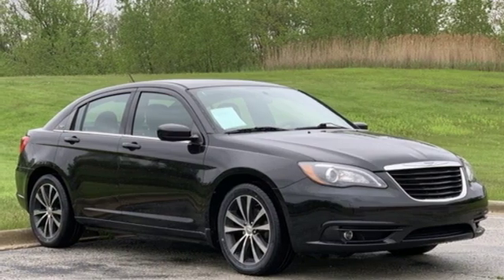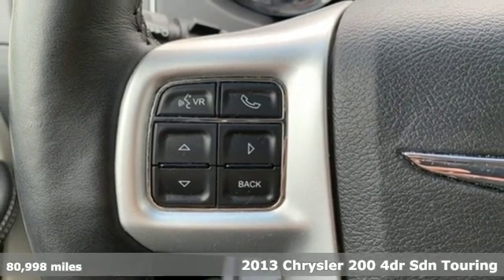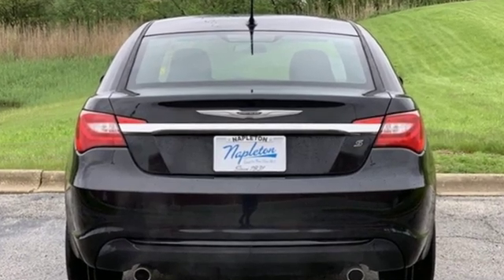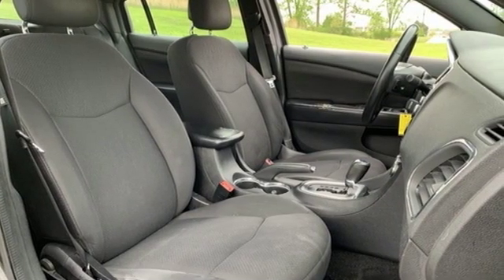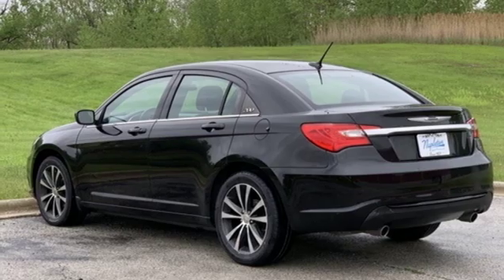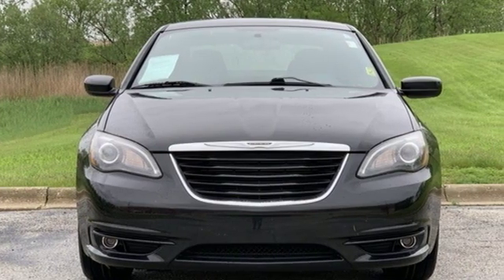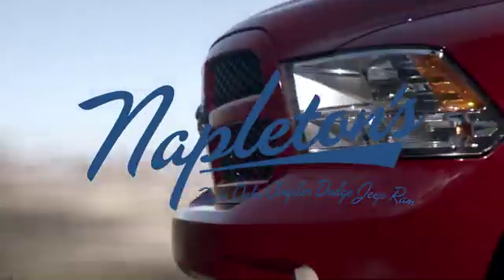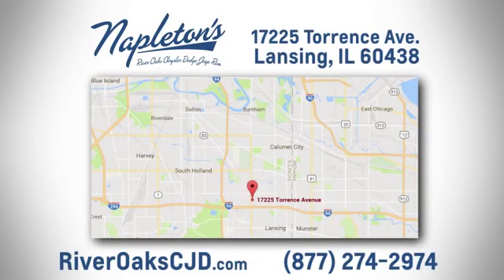Used 2013 Chrysler 200 Lansing IL Hammond, IL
Year: 2013
Make: Chrysler
Model: 200
Trim: Touring
Engine: 3.6L V6 24V VVT
Transmission: 6-Speed Automatic
Color: Black
Interior: Black
Mileage: 80998
Stock #: J190499A
VIN: 1C3CCBBG0DN711429
2013 Chrysler 200 Touring 3.6L V6 S Appearance Package 3.6L V6 24V VVT FWD Black Clearcoat One Owner!, Local Trade!, Clean Carfax!, Original MSRP was $24,185!, Black w/Premium Cloth Bucket Seats, 18" x 7.0" Aluminum Polished/Painted Wheels, 6 Speakers, AM/FM radio: SIRIUS, Black Finish Fog Lamp Bezels, Black Finish S Grille, Black Headlamp Bezels, Black Inlay Chrysler S Wing Badging, CD player, MP3 decoder, Projector Fog Lamps, Quick Order Package 27U, Radio data system, Radio: Uconnect 130 AM/FM/CD/MP3, S Badging Exterior & Cluster, S Exterior Appearance Package. 4D Sedan Recent Arrival! 19/29 City/Highway MPG Priced below KBB Fair Purchase Price!brbrAwards:br * Ward's 10 Best Engines * 2013 IIHS Top Safety Pick * 2013 KBB.com Brand Image Awards Reviews:br * If a powerful V6 engine, European-inspired ride and handling and a lavish interior are at the top of your mid-size sedan shopping list, the 2013 Chrysler 200 is tailor-made for you. The 200 Convertible offers seating for four and the only retractable hardtop in this price segment. Source: KBB.combr * Lots of features for the price; strong V6 engine; composed ride and handling; available convertible model. Source: EdmundsbrNapleton's River Oaks Chrysler Jeep Ram Dodge conveniently located off 80-94 Torrence Ave North Exit. 17225 Torrence Ave Lansing, Ill 60438.

Address:
17225 Torrence Avenue